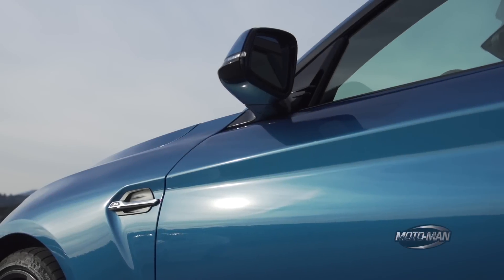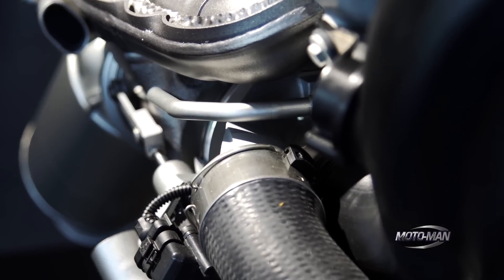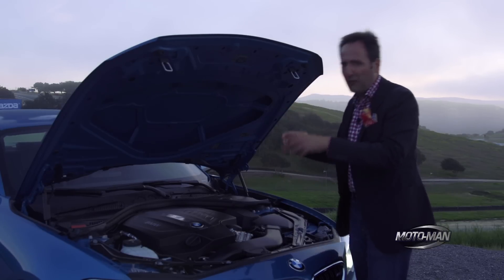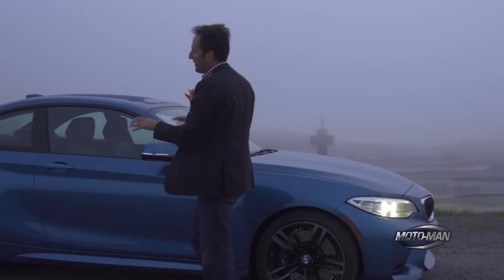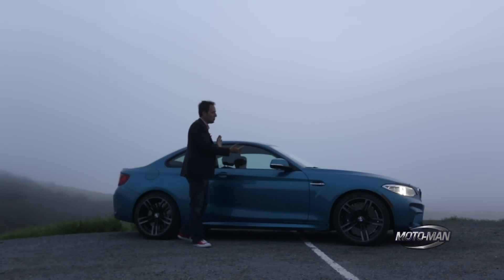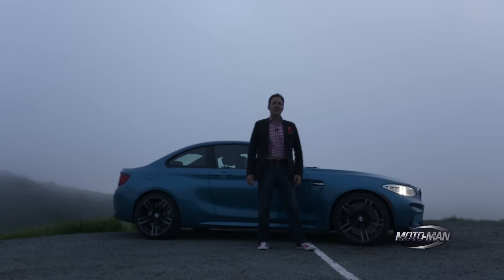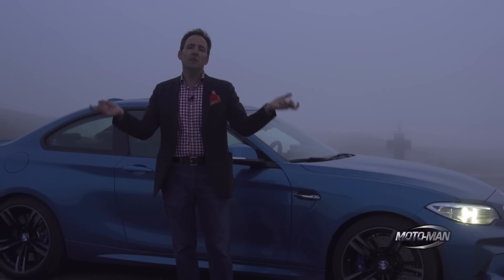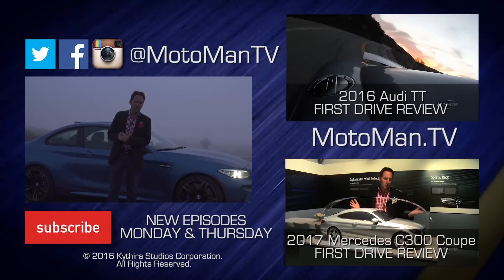2016 BMW M2 TECH REVIEW (1 of 3)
Before driving the 2016 BMW M2 on Laguna Seca, MotoMan runs through the EXTENSIVE engineering changes in the transition from BMW M235i to BMW M2. Yes, this it starts life as the BMW N55 3.0 inline single turbo six-cylinder engine but the BMW M engineers pilfered through some of the bits from the BMW M4 S55 twin turbo 6 cylinder. But even more fascinating than some go fast parts, MotoMan focuses on how they keep all that extra power cool . . .